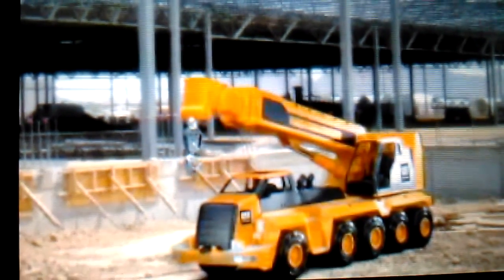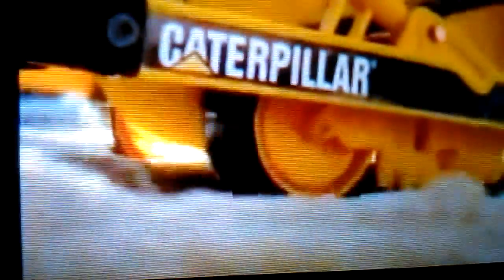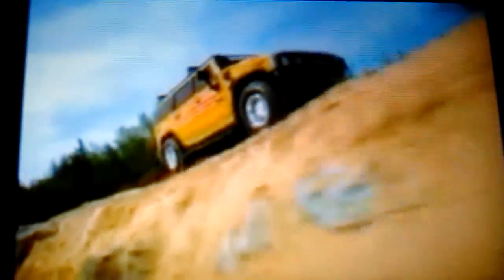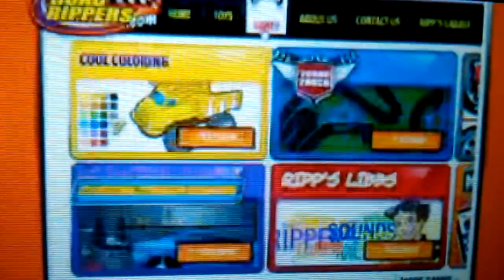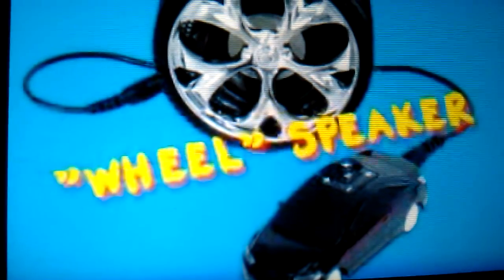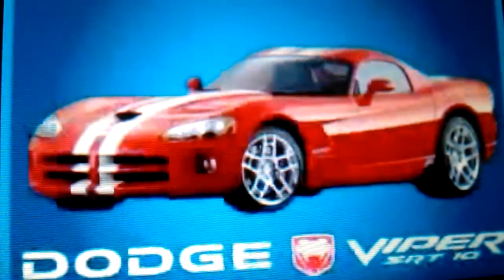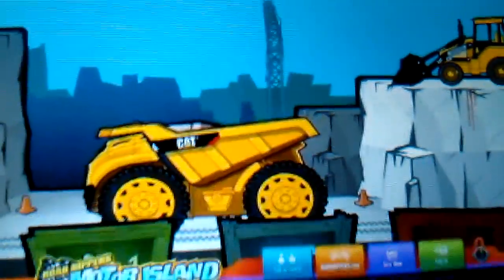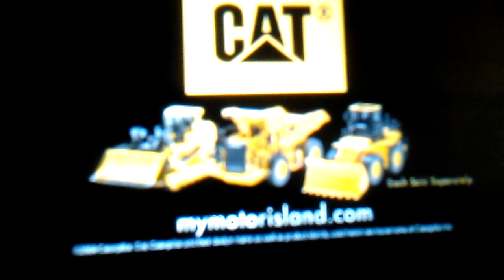Road Rippers Commercial Compilation (part1)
Uploaded by xbell 123 the road rippers EXPERT 2.0